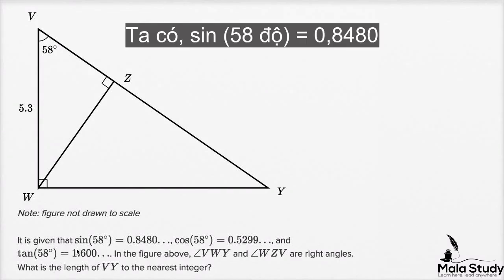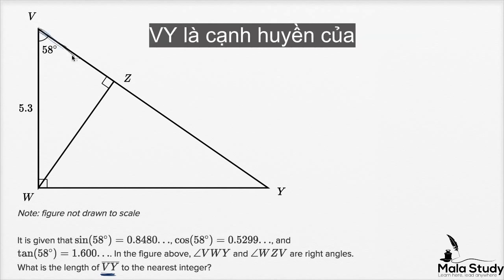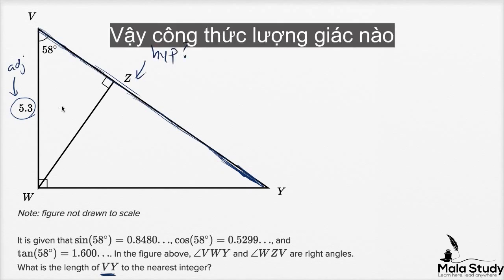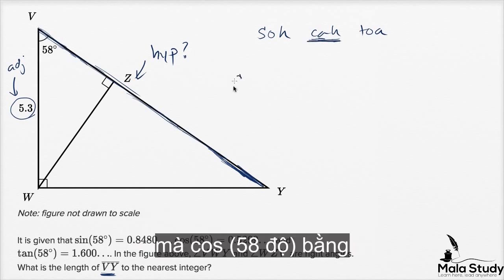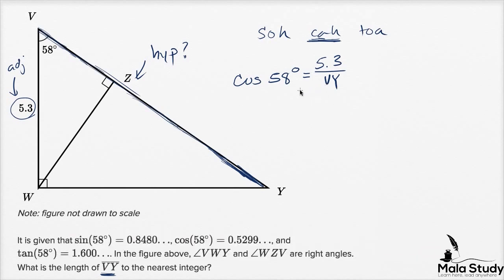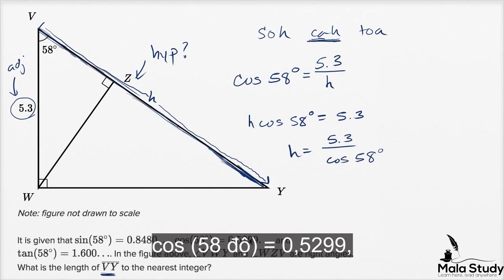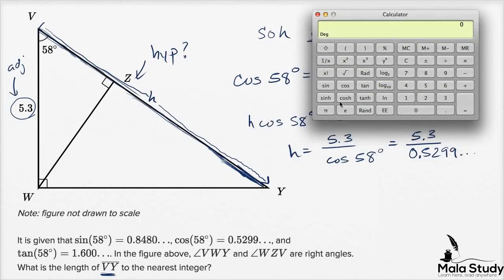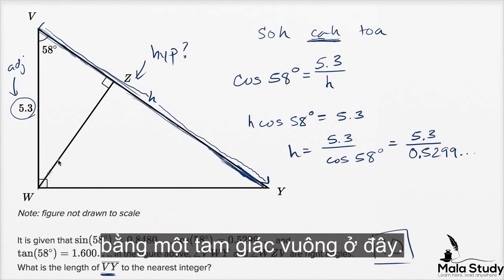8| Lượng giác tam giác vuông | Ví dụ nâng cao | Các chủ đề khác trong toán học| Malastudy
Chào mừng bạn đến với bài học về Lượng giác tam giác vuông | Ví dụ nâng cao.